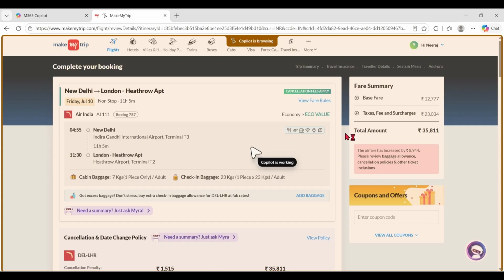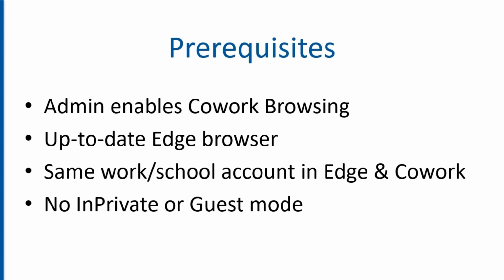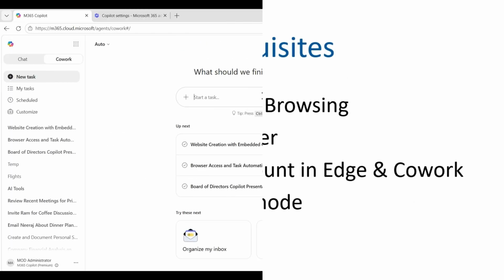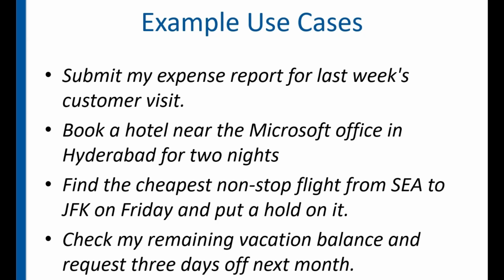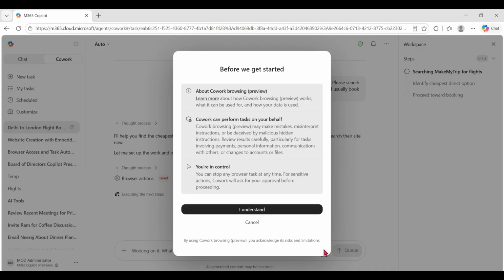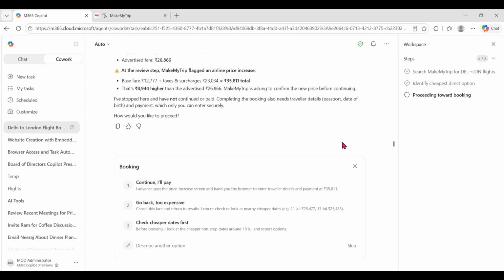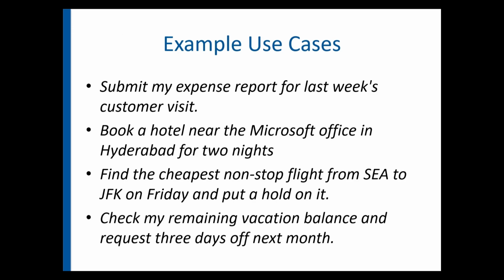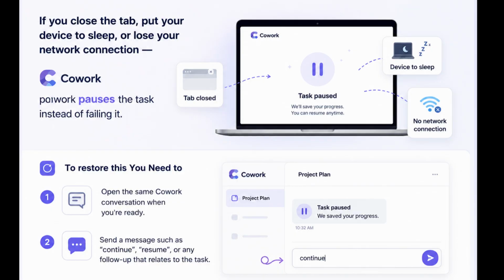Copilot Cowork Browser Use Feature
Microsoft 365 Copilot Cowork can use your signed-in Edge browser to complete web tasks on your behalf. Learn setup requirements, real-world use cases, approvals, security controls, and how Cowork handles interruptions while working in the background.

0:00 Cowork Browser Control
0:35 Setup for Browser Use
1:50 How to use Browser with Cowork
2:48 Browser use cases
6:13 Human Loop
6:45 Interruption
7:05 Security & Compliance